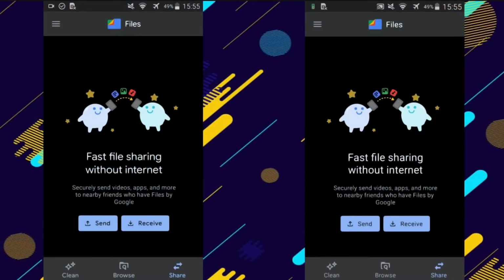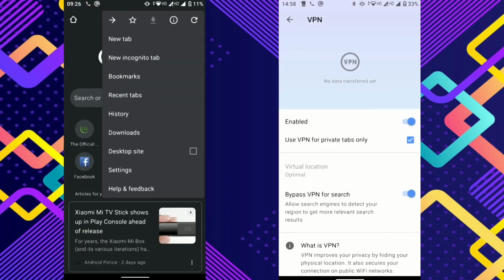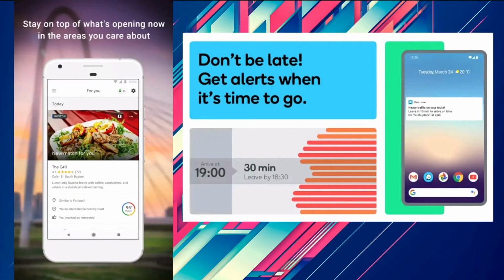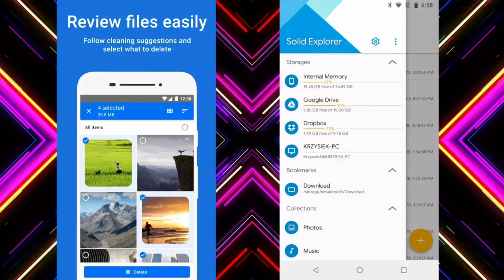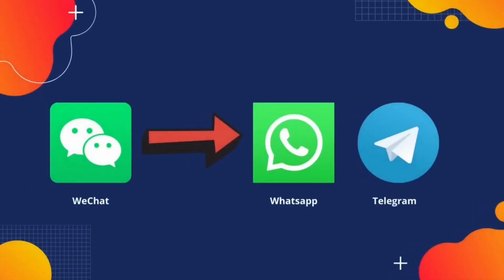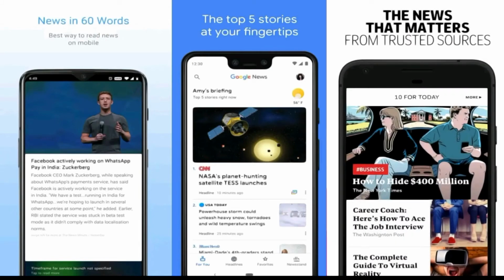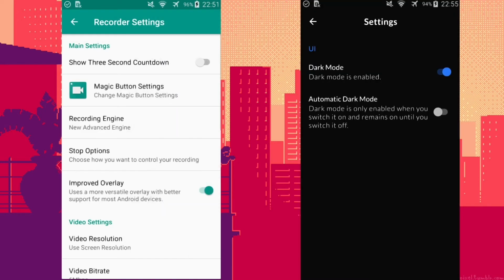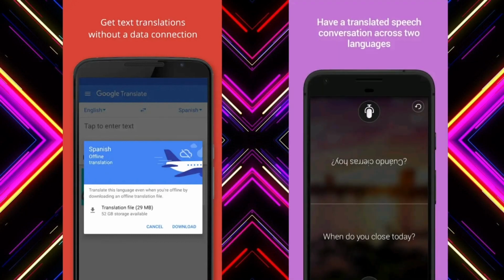10 Chinese App's Alternatives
Hit Like if you liked this video...